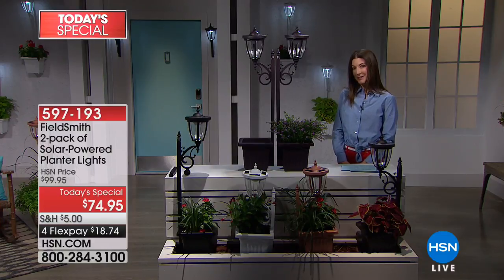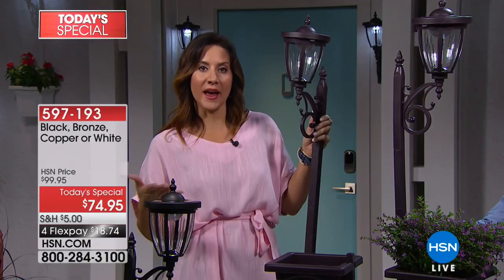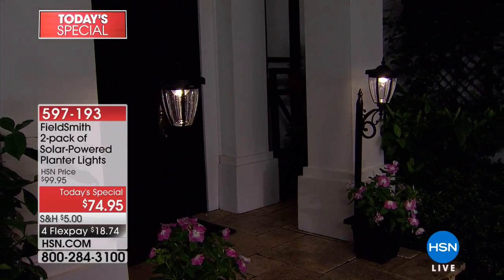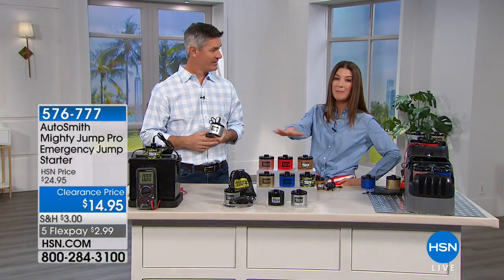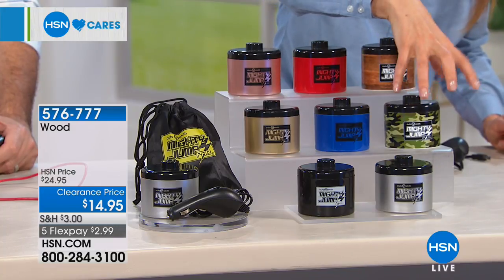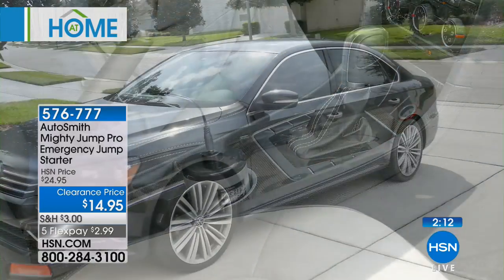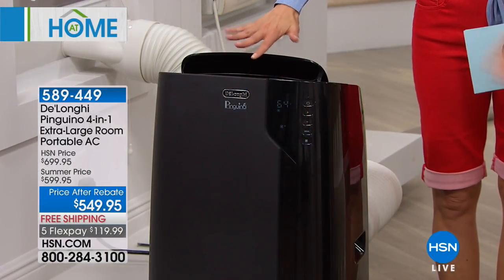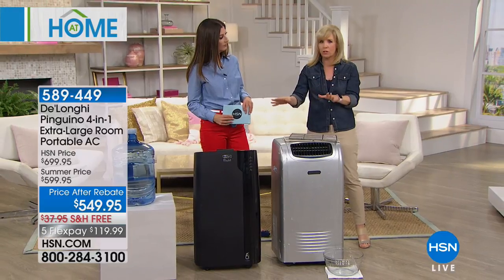HSN | AT Home 05.22.2018 - 09 AM